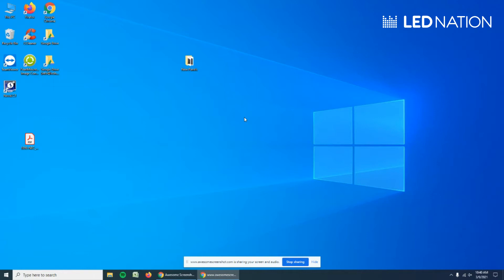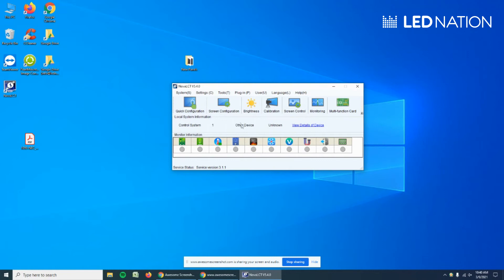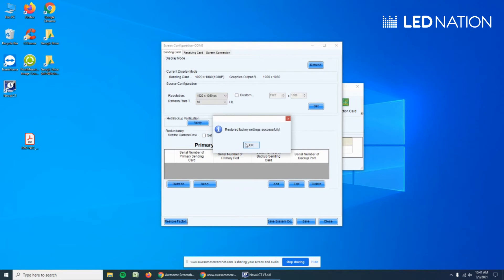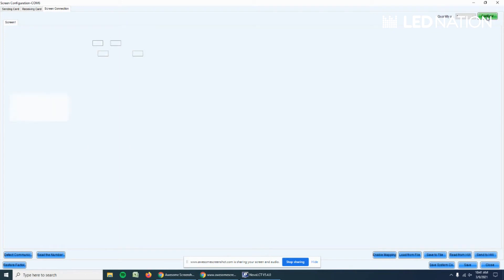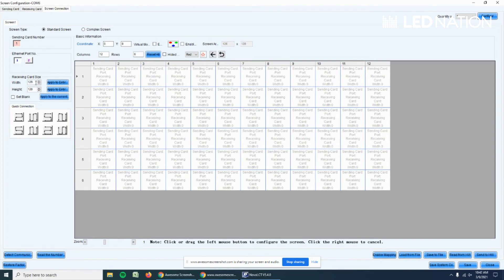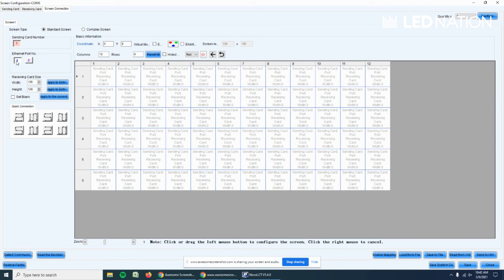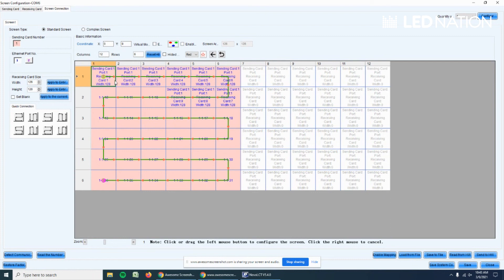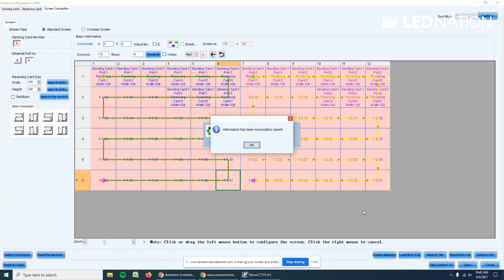NovaLCT 2 Ports Setup- LED Nation Tutorials